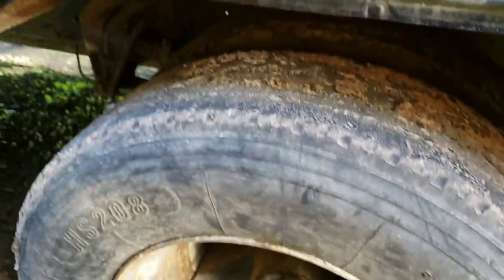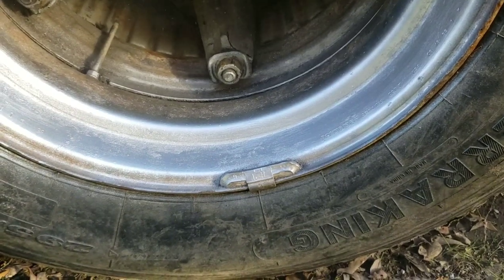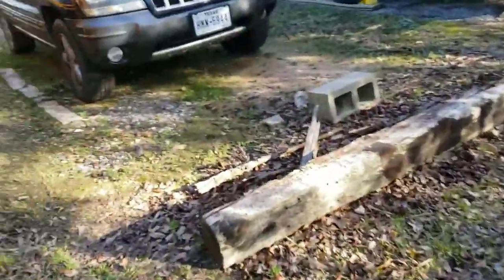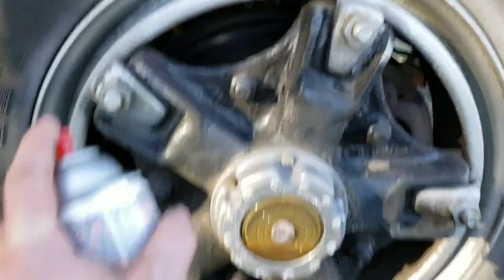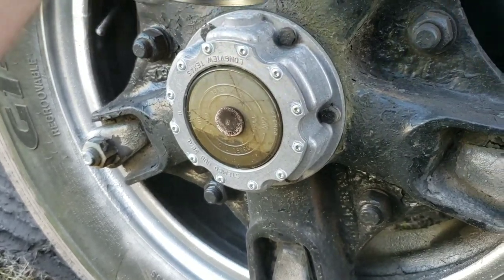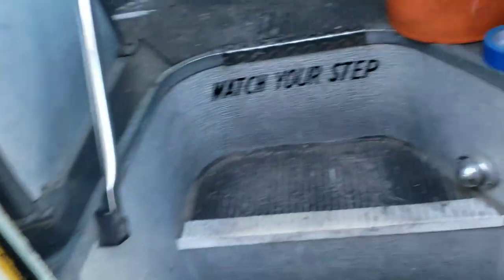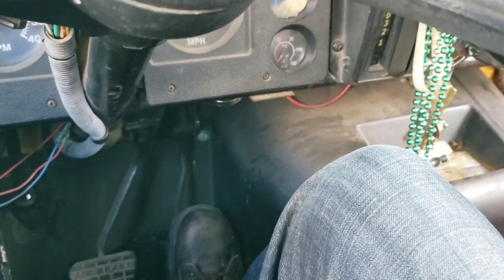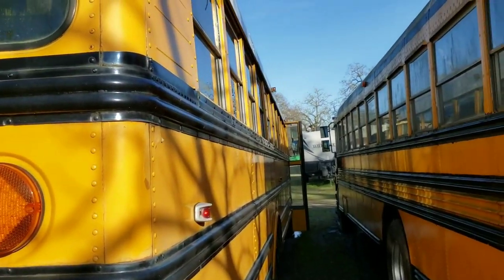Painting the Bird's Dayton Rims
How to paint the Dayton style spoke rims silver/black.  Also bonus cold start of the Thomas and some more updates...